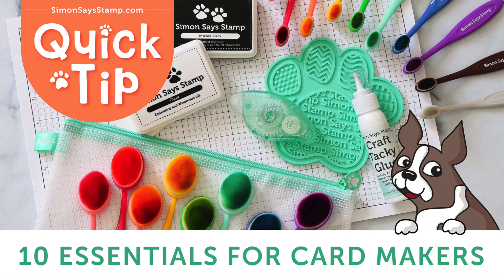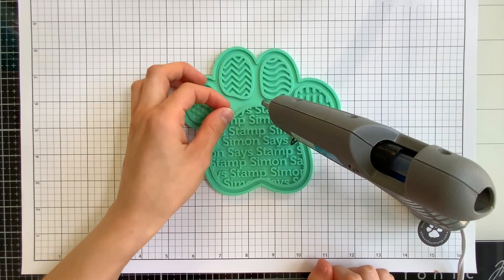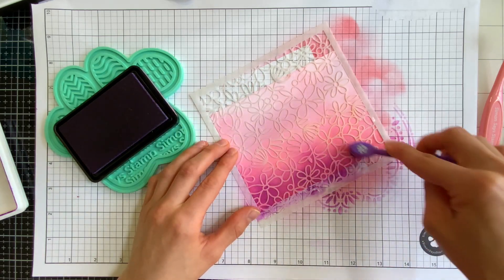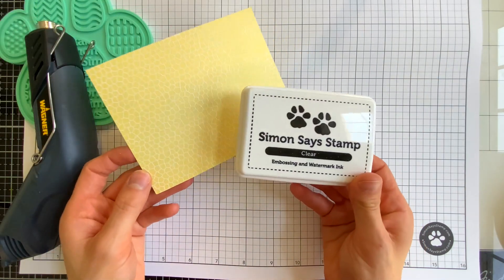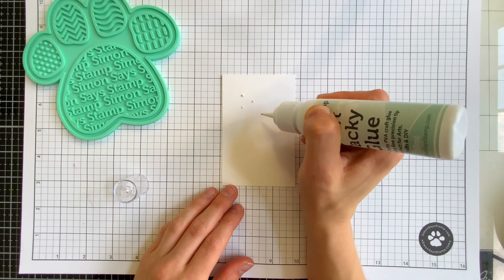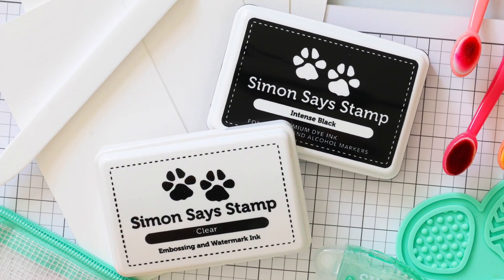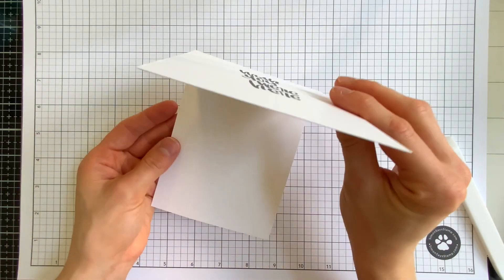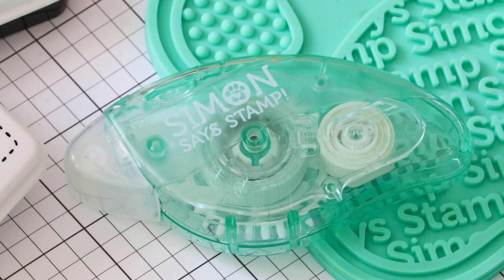10 Essentials for Card Makers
Simon Say Stamp wants to be your one stop shop for craft supplies!

Featuring 10 essential tools for card makers that are must-haves!

• Simon Says Stamp PET PAWSITIVELY EVERYTHING TOOL st0001 Born To Sparkle

• Simon Says Stamp Blending Brush SET SMALL AND LARGE st0037

• Simon Says Stamp Blending Brush SMALL SIMON TEAL st0044

• Simon Says Stamp Blending Brush LARGE SIMON TEAL st0054

• Simon Says Stamp MESH ZIPPER BAGS 12 Pack st0022 Rainbows

• Simon Says Stamp MESH ZIPPER BAGS 3 Pack st0021 Rainbows

• Simon Says Stamp DOT RUNNER AND 2 REFILLS Adhesive st0003 Make Magic

• Simon Says Stamp 2 DOT RUNNER REFILLS Adhesive st0004 Make Magic

• Simon Says Stamp MINI SLIMLINE WHITE Scored Cards sl10mini Love You Too

• Simon Says Stamp SLIMLINE WHITE Scored Cards sl10pk Send Happiness